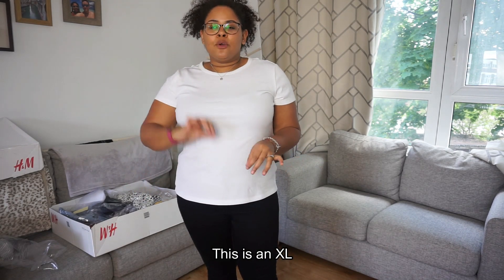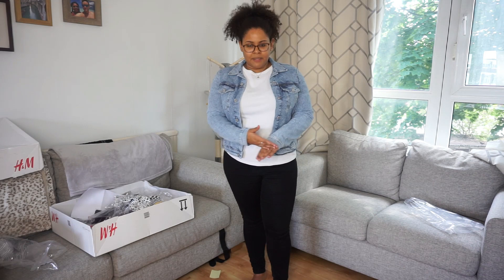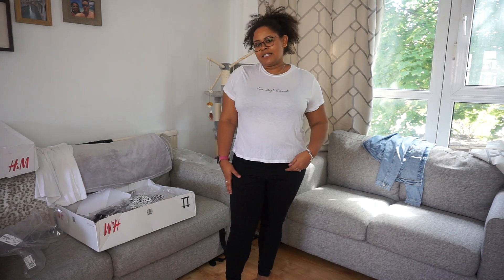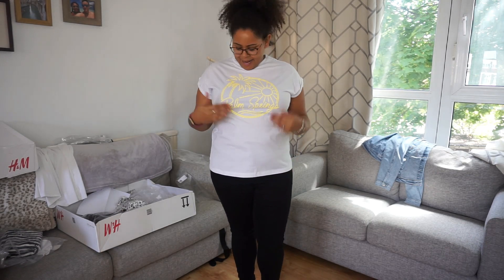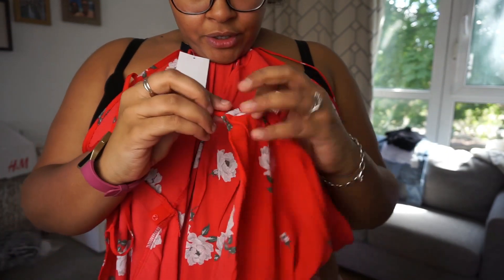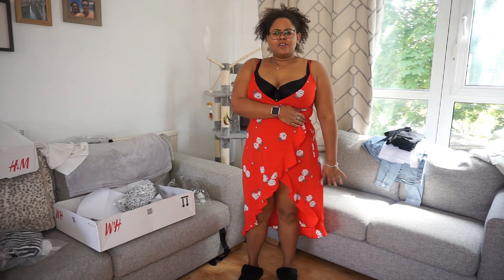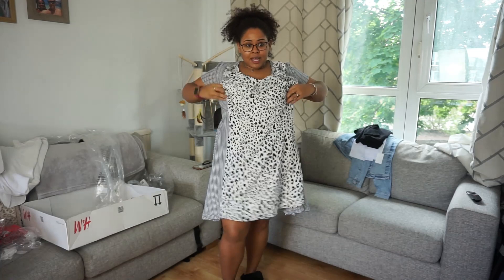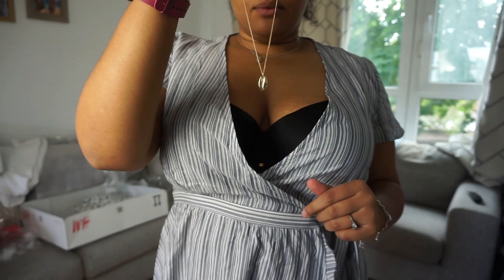H&M Haul | Is H&M Plus size friendly?! | Rachael in Red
↓ CLICK ‘SHOW MORE’ FOR MORE INFORMATION ↓
Hey Everyone! Today’s video features items from H&M, in my series of ‘Is Plus-size/Size UK 18 Friendly?!’ Have a watch and let me know what you liked, didn’t like and your thoughts on H&M and their ever so strange sizing! Also – let me know if you found the website as slow responding as I have!

(I’m 5ft 2 – UK Size 18)